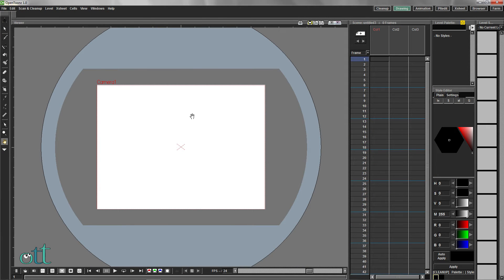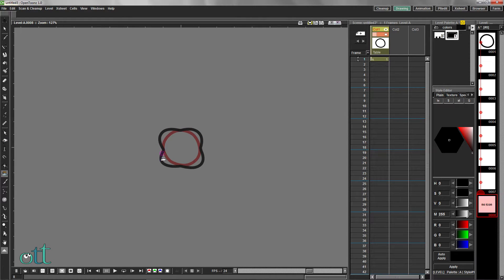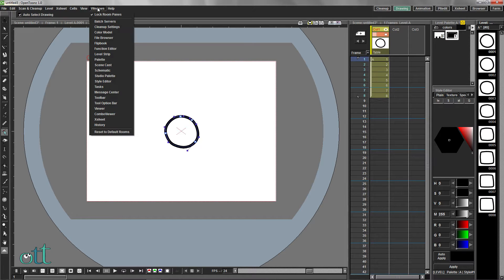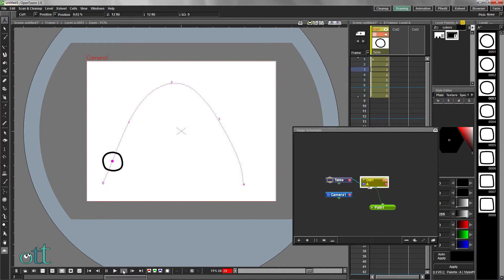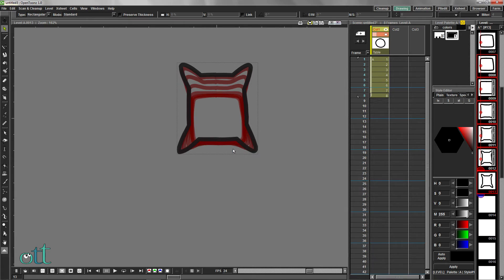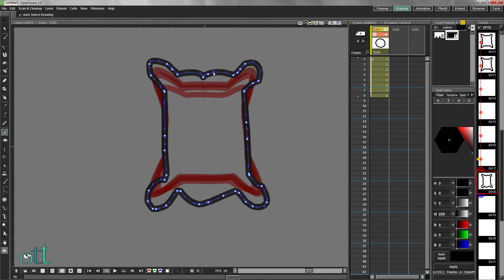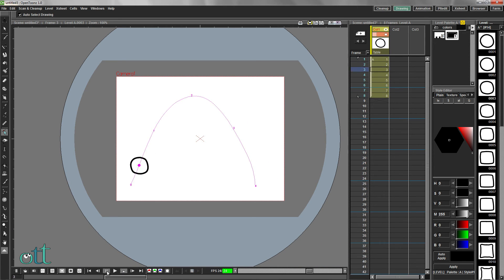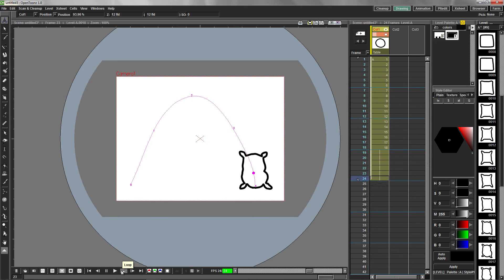OpenToonz: Adding Expression to Your Animation (Part 1)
Using new Drawing Tools and the power of the "Automatic Inbetweener", we will produce our "base" animation that morphs and travels along a Path.